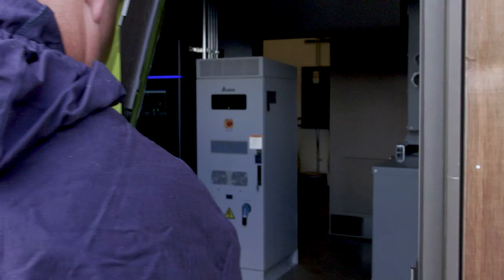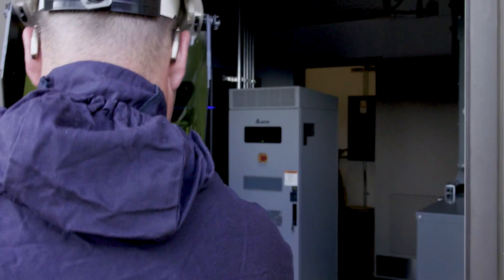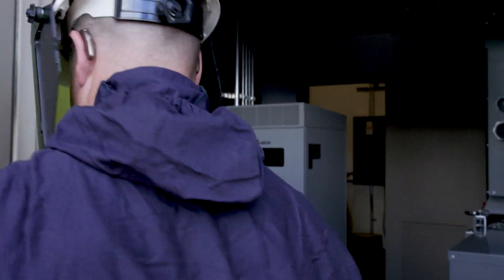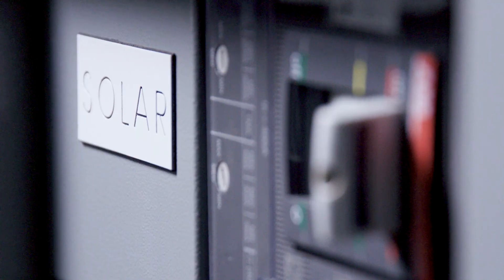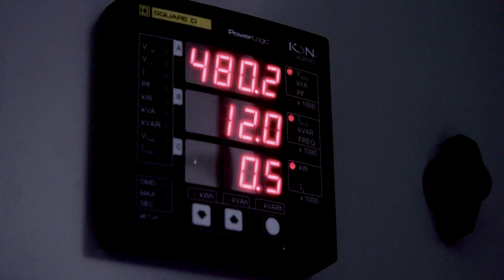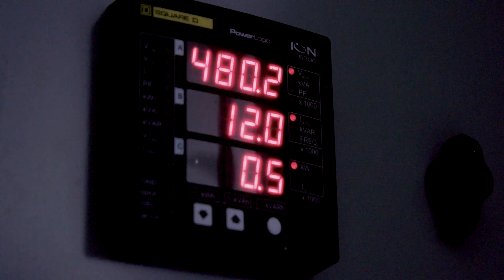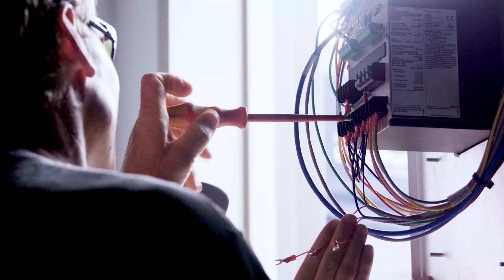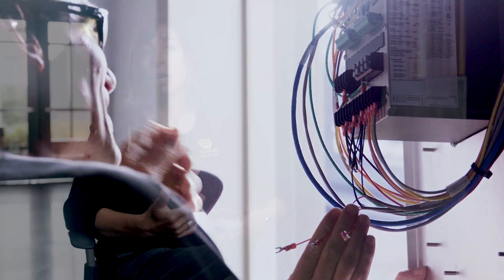What We Do - System Design & Engineering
Since 2007, we have designed solar and solar-plus-storage systems of all scopes and sizes.

Whether on a carport, a microgrid, a commercial flat roof, or a ground-mount solar farm, our experienced team of designers and engineers has seen—and done—it all.